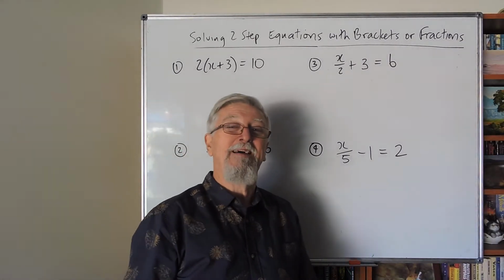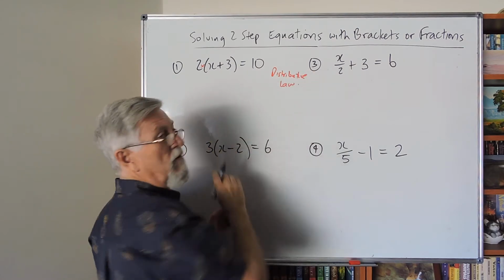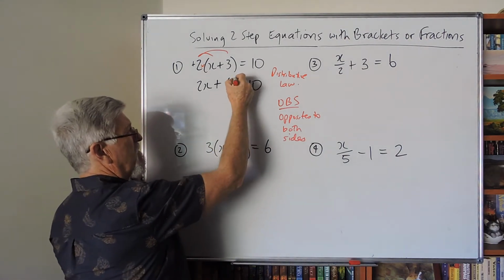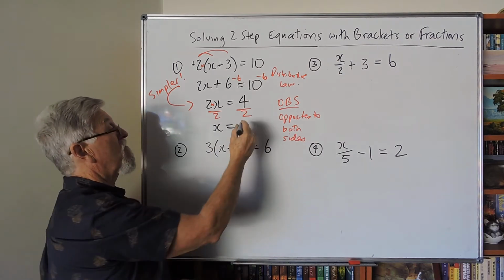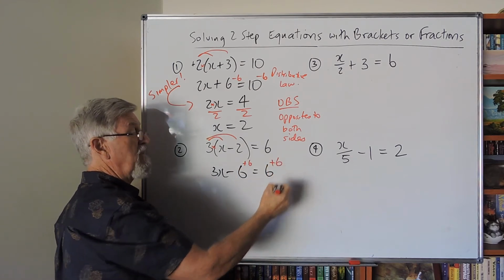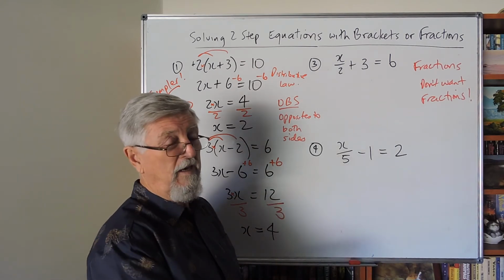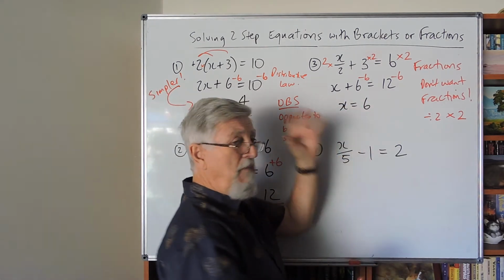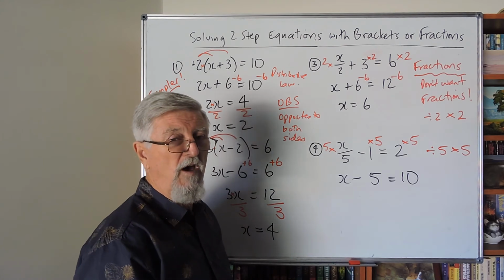Equations 02 Simple Brackets and Fractions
This is one of the most important topics in Maths. So many student struggle with the basic concepts. I use my own special little ways to help students understand and facilitate their success with equations. So many students ‘fight’ showing working out, but it is the only way to a successful future in solving equations and I’ve never seen an exception in over 5,000 students! The goal of showing working out is to establish your proficiency so that you end up comfortable with ‘short-cutting’ on the solving of equations.